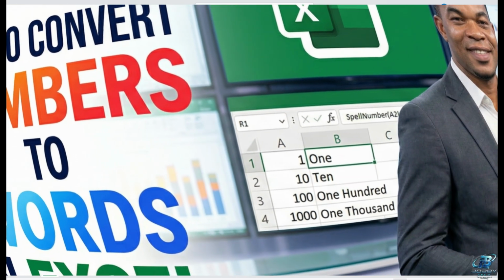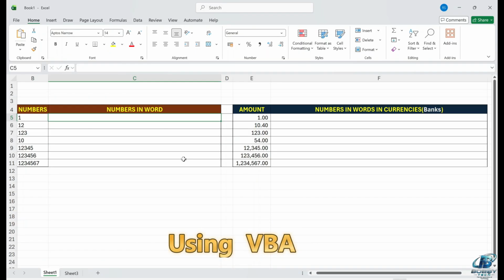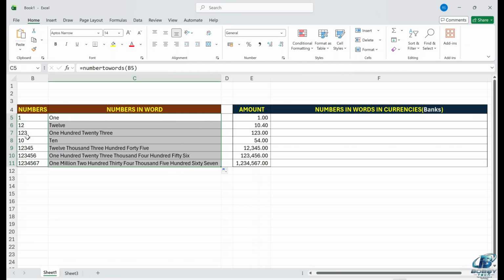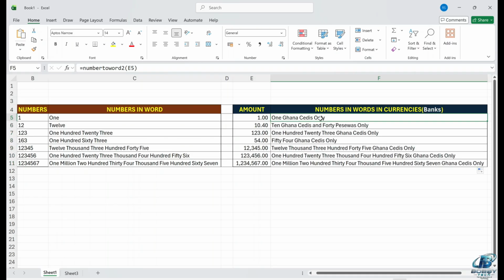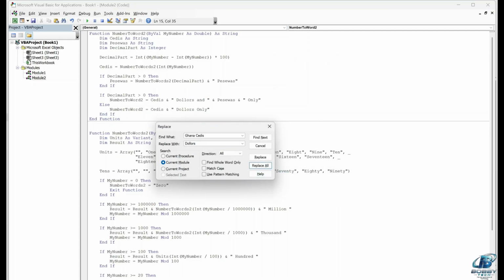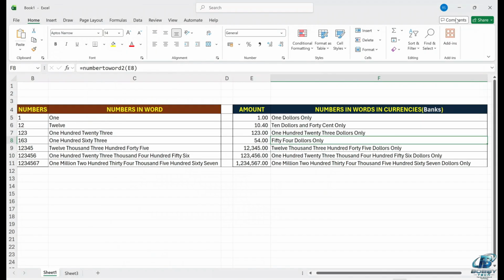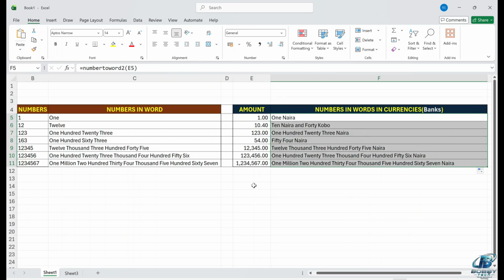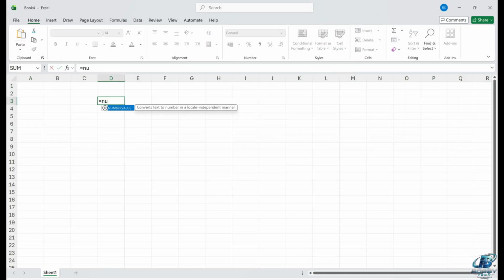Convert Numbers to Words in Excel (Easy Step-by-Step)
Change numbers into words in seconds—perfect for invoices, payroll, and financial reports. Simple step-by-step guide anyone can follow.